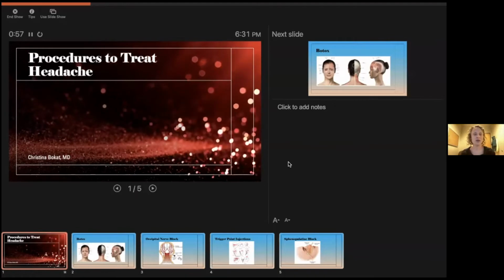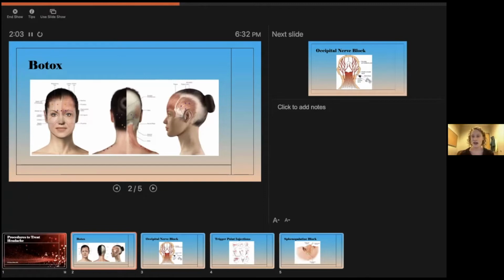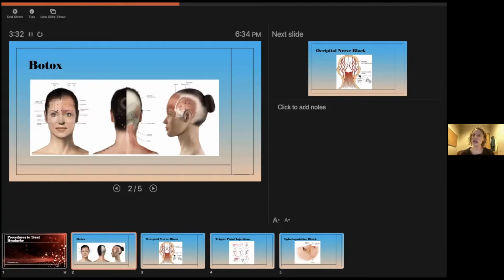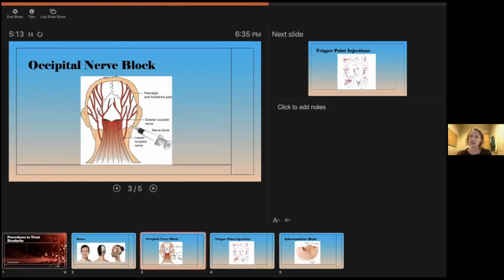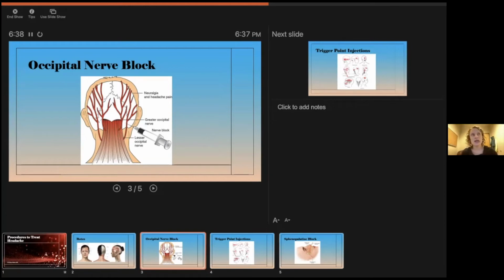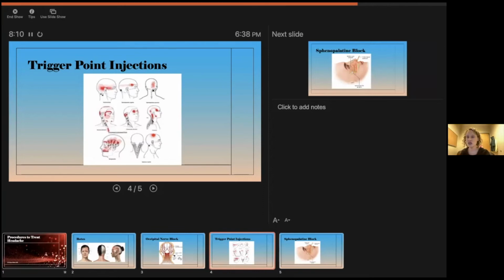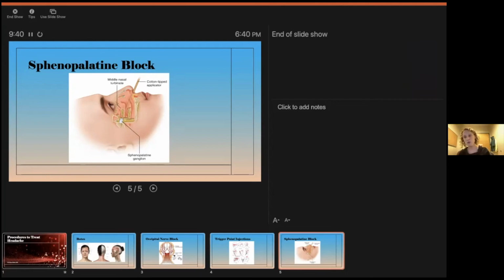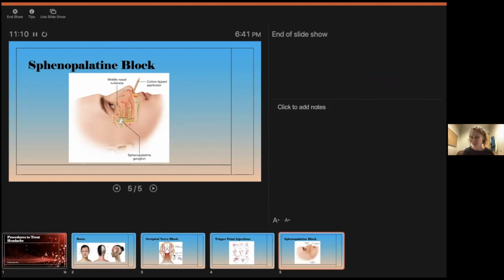Procedural Review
Presented By Christina Bokat, MD